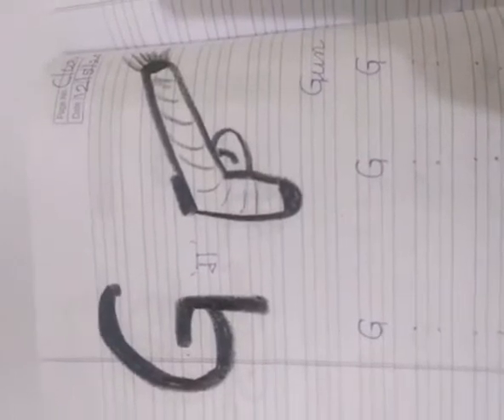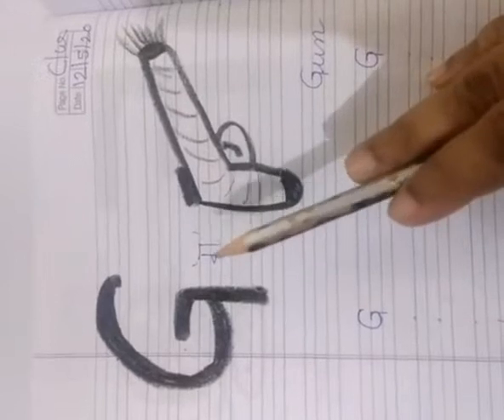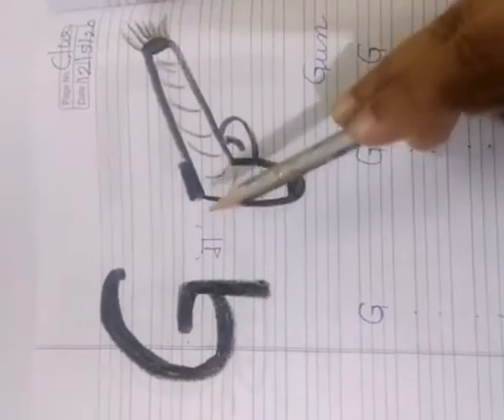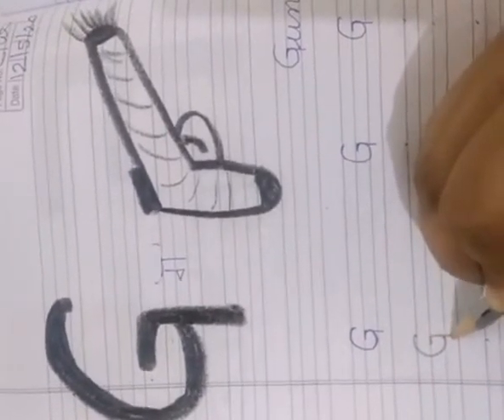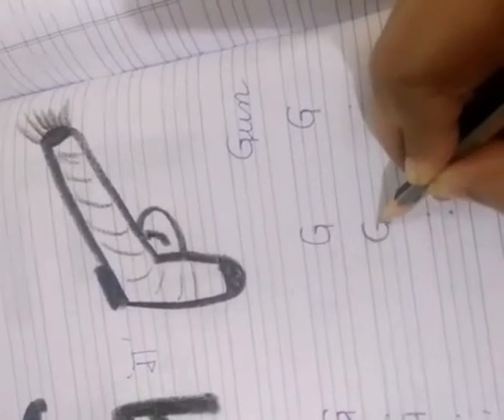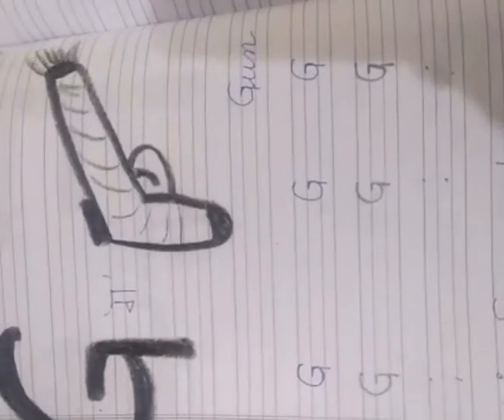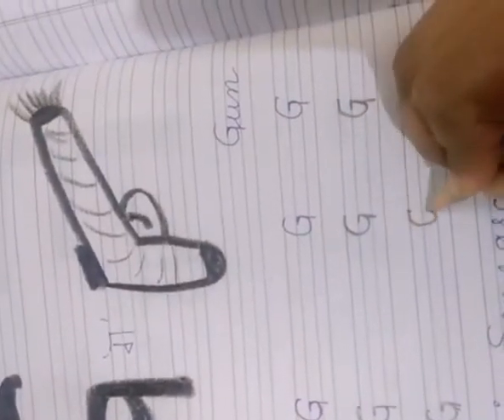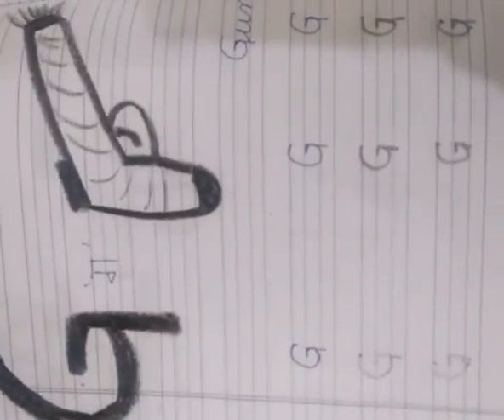How to write capital 'G'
Class : L.K.G